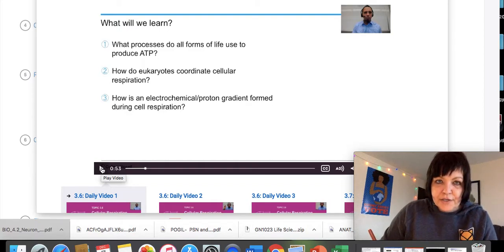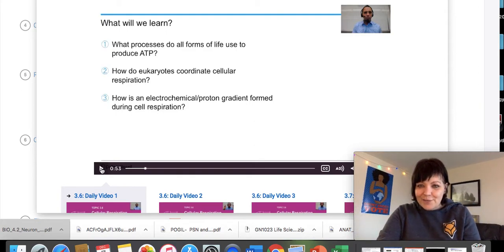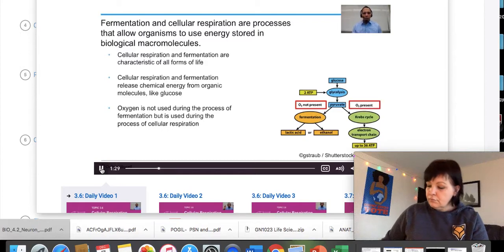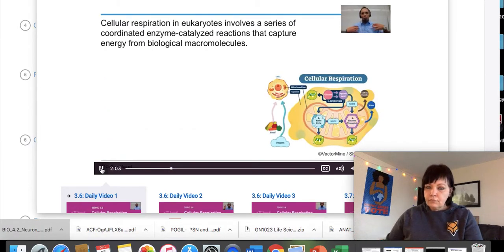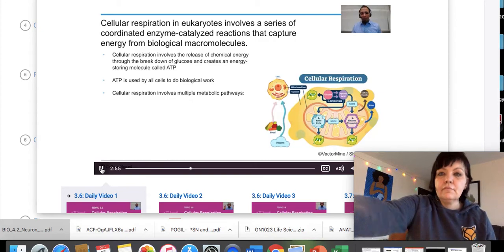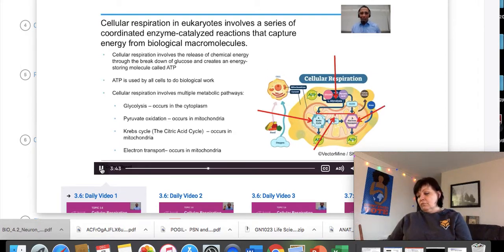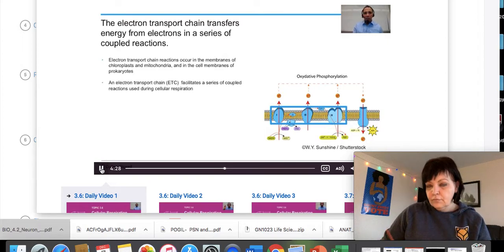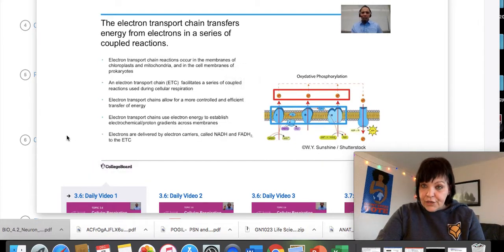AP BIO 4 2 Cell Respiration Notes:Video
Ms. Asher Watching AP Classroom video 3.6... take notes!